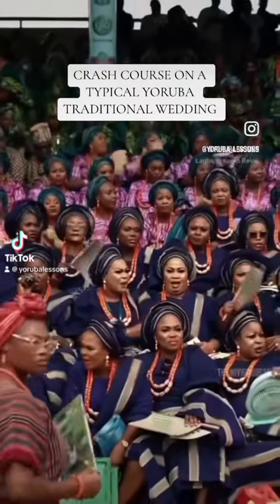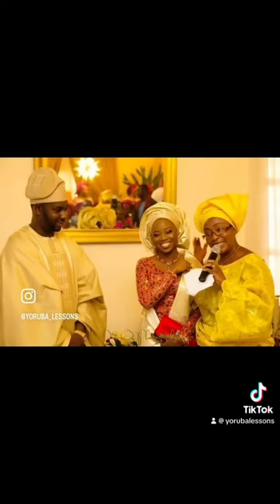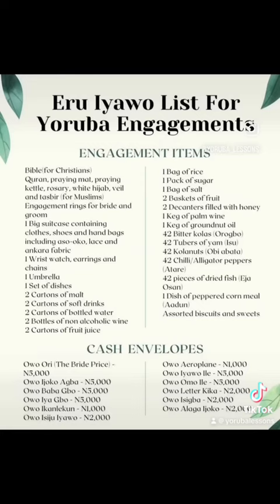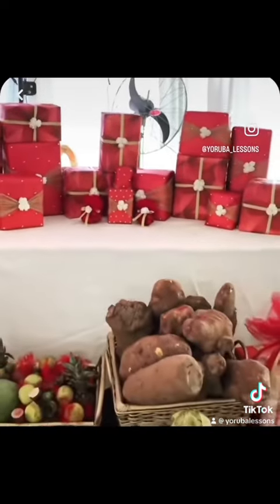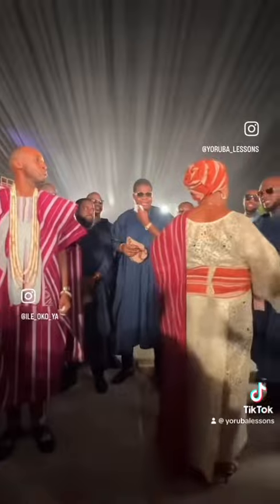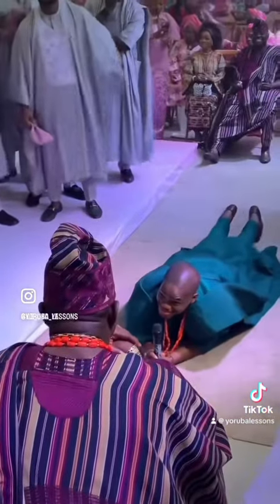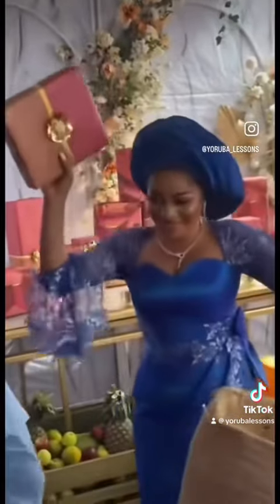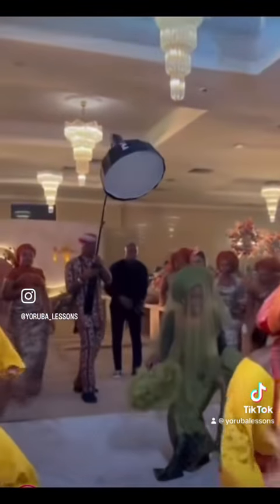What a Traditional Yoruba Wedding Really Looks Like!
If you wish to support me further, you can subscribe to my Patreon account and get access to exclusive content and study materials and discounts on all the Yoruba Products I've got coming out soon,
Follow my Yoruba Lessons instagram: Yoruba_lessons

I offer one-to-one Yoruba Lessons for those of you who want a more detailed, consistent approach to learning and all you need to do is send an email to to get all the full details.